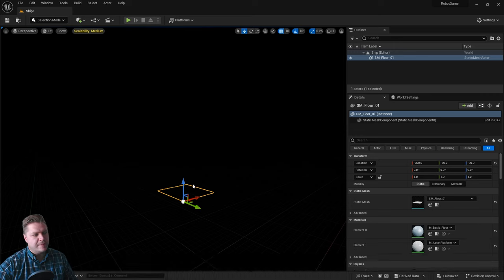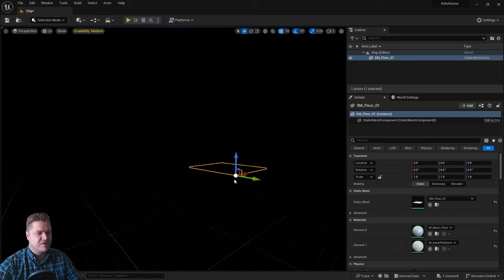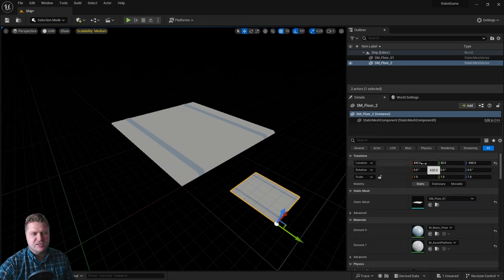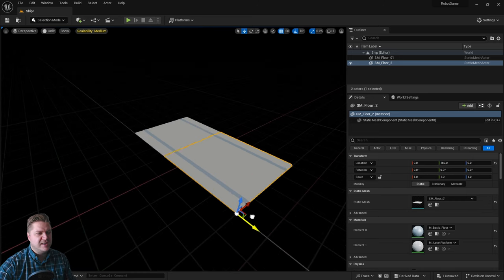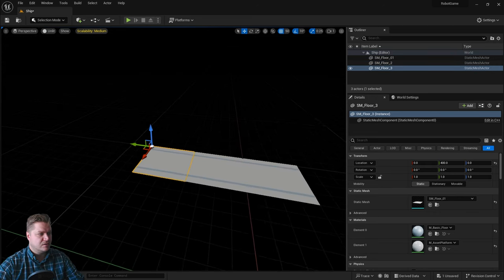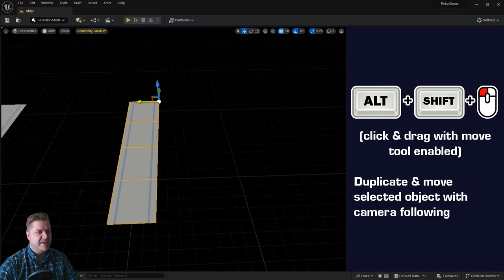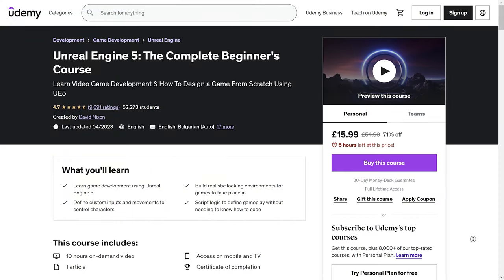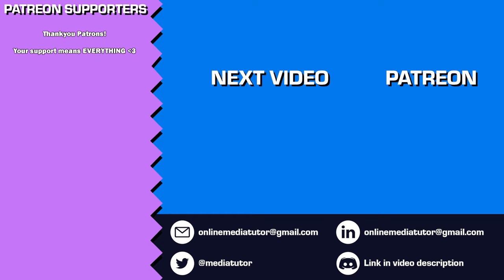Add Assets to your Level in UE5: Unreal Engine 5 for Beginners #8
Unreal Engine 5 Tutorial Series for Beginners, part 8. In this step I'll show you how to add 3D meshes into your level as well as how to duplicate them to make putting your level together much more quickly and efficiently.